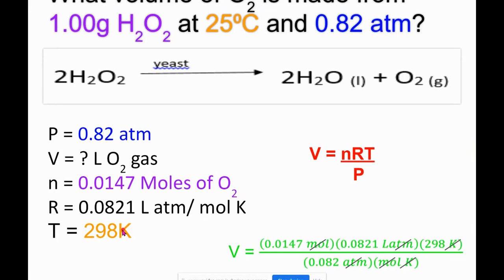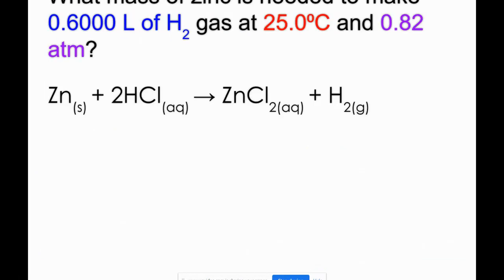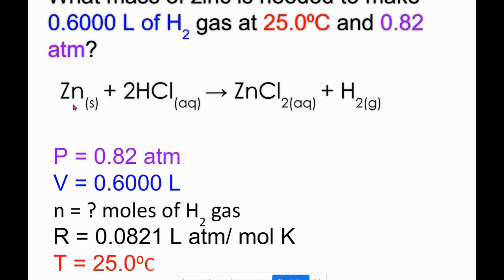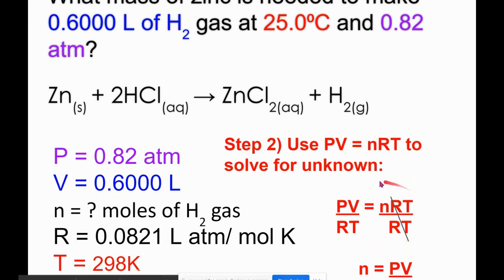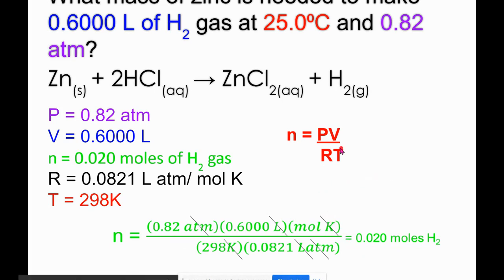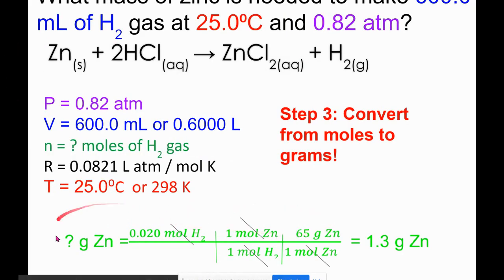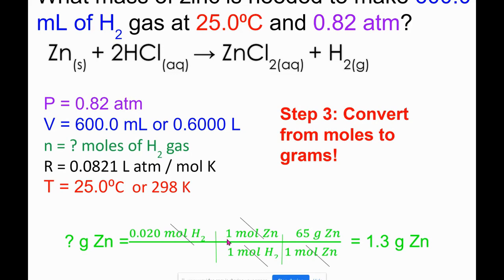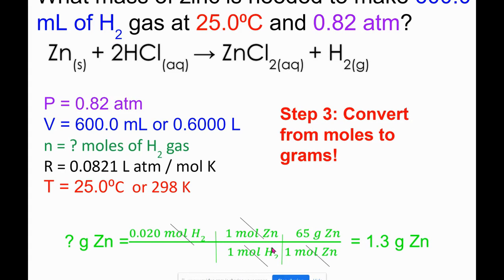Stoich w/ Ideal Gas Law